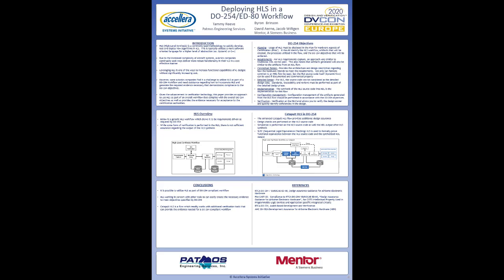Deploying HLS in a DO-254ED-80 Workflow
The adoption of tools into safety-critical workflows is often challenging as these new technologies must demonstrate sufficient safeness to use before being deployed in production environments. The demand for High-Level Synthesis capabilities within DO-254 projects is growing and this paper describes the requirements and considerations to successfully use High-Level Synthesis within a DO-254 workflow.

Jacob Wiltgen, Byron Brinson, David Aerne - Mentor, A Siemens Business
Tammy Reeve - Patmos Engineering Services & Airworthiness Certification Services